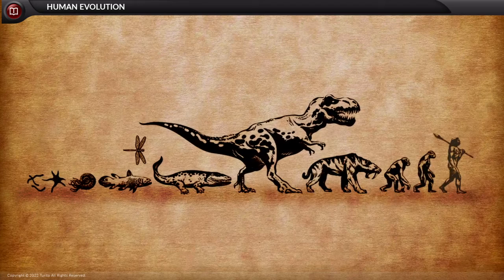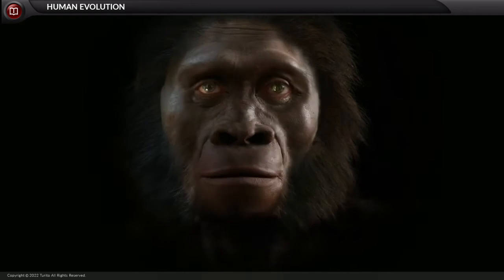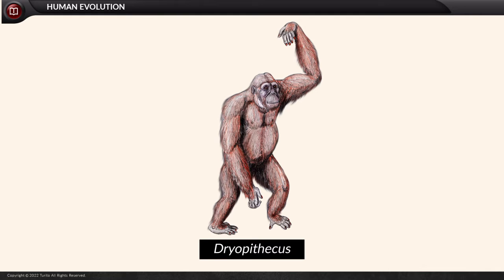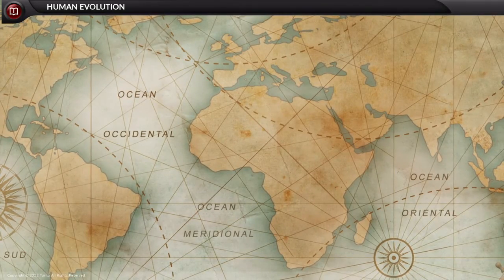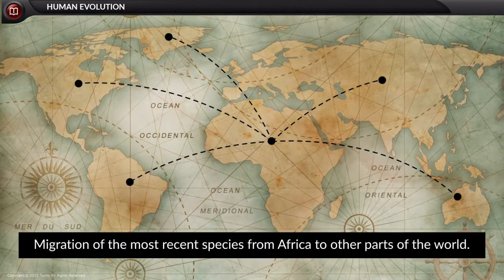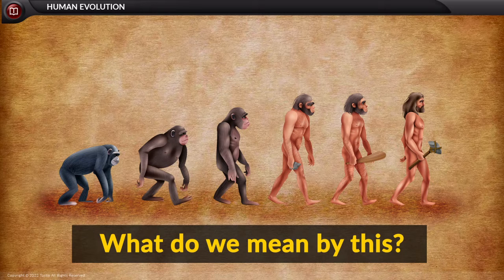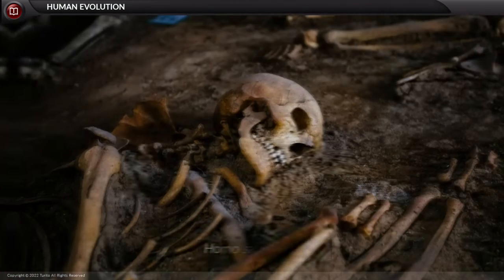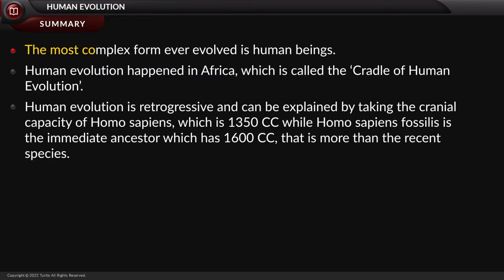Class 10 - Biology - HEREDITY AND EVOLUTION - HUMAN EVOLUTION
Human evolution is the scientific theory that describes the gradual development and transformation of the species Homo sapiens, or modern humans, from ancestral hominid species over millions of years. This process is believed to have begun around 6-7 million years ago with the divergence of our lineage from that of chimpanzees.

Throughout human evolution, several key milestones occurred, including the development of bipedalism (walking on two legs), the enlargement of the brain, the use of tools, the mergence of language and complex social structures, and the colonization of diverse habitats across the globe.

One of the most significant developments in human evolution was the appearance of anatomically modern humans, who first appeared in Africa around 200,000 years ago. These early humans possessed the physical and cognitive abilities that distinguish us from other species, such as advanced tool-making skills and symbolic thinking.